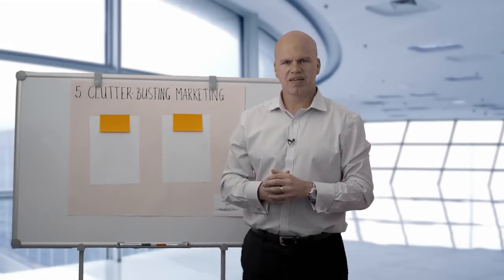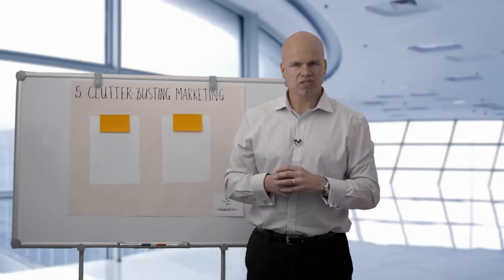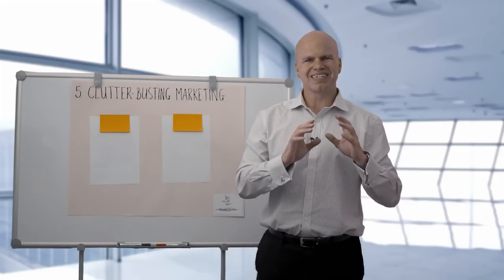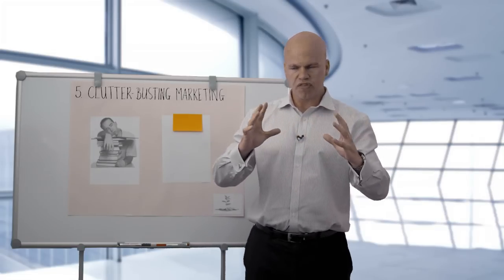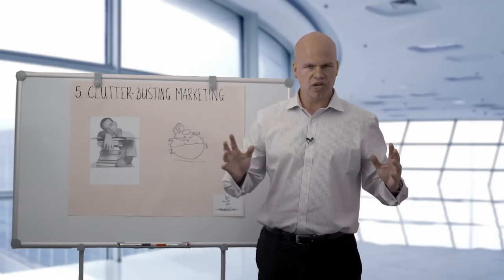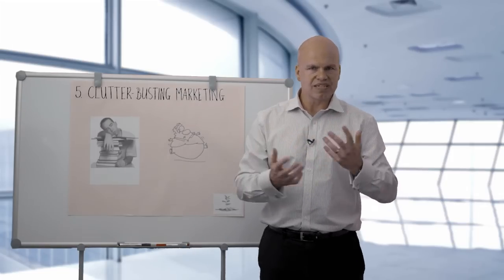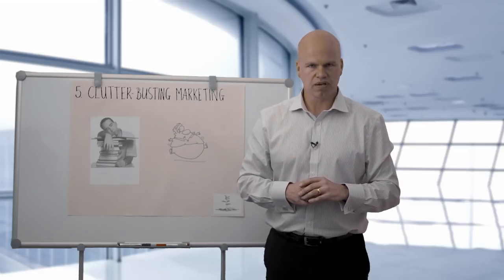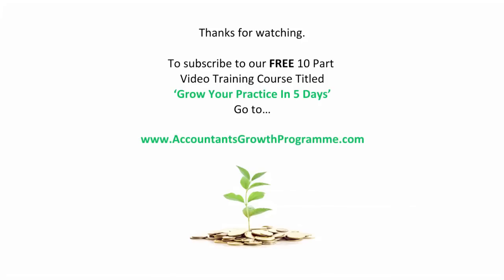Marketing For CPAs And Marketing For Accountants: 12 Essentials - Part 5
Marketing for CPAs and Marketing For Accountants. and discover how to acquire more clients at the right fee (and get the FREE Blueprint). Thousands of CPAs and accountants all over the world have taken the course. Marketing for CPAs and accountants just became fun and rewarding.

This is the fifth in our video series titled 'The 12 Essentials Of Marketing Your Accounting Firm'. In this fifth video, Steve discusses the importance of using 'Clutter Busting Marketing' to grow your CPA or accounting firm. Most accountant and CPA marketing is boring -- and is the main reason why most marketing doesn't work. Make sure you're not making the same mistake.

We usually release one new video each week. As you've seen, each video we produce gives you proven actionable marketing strategies for your cpa or accountancy firm.

Richard and Steve (the authorities on Marketing For CPAs and Marketing For Accountants)